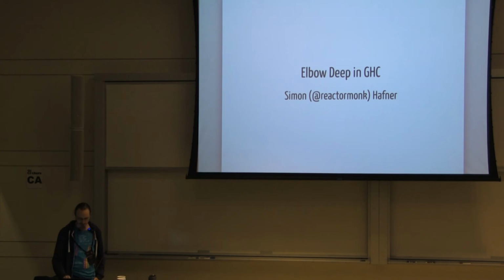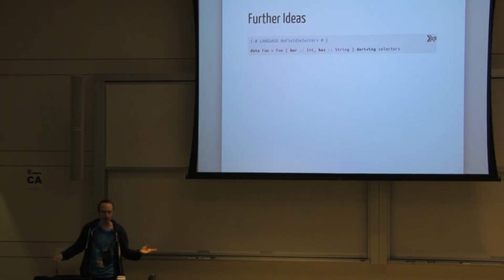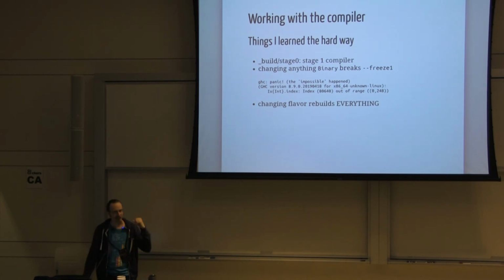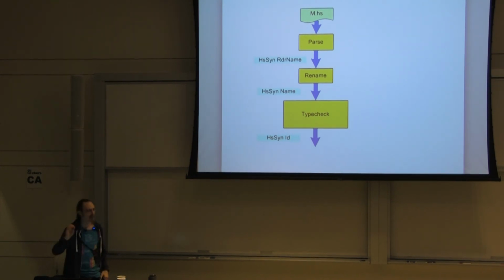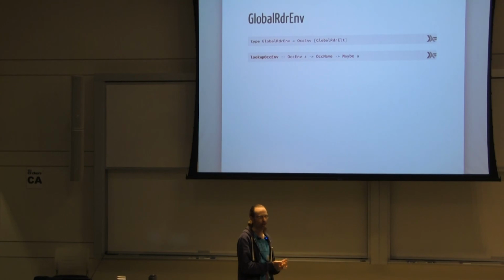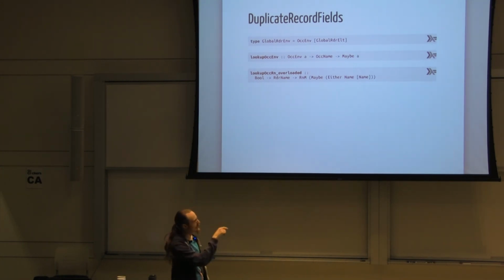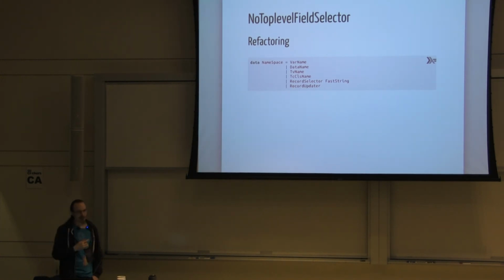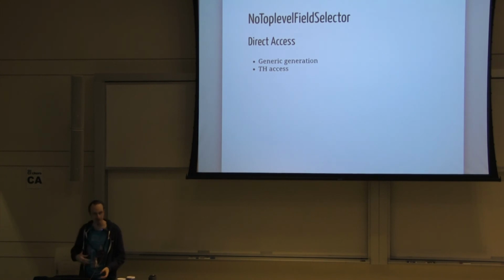Simon Hafner- Up to Your Elbows in GHC- λC 2019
For most GHC extensions, you only have to learn about the renamer and the typechecker of GHC. If you introduce new syntax, you'll also have to take a look at the parser. This talk will introduce you to the renamer and the typechecker, so you can start writing your own extensions.We'll start with the proposal process - what is expected from a proposal, and what you can do to improve your chances of it being accepted. I'll explain my proposal along the way and why it's a useful addition to the language.Then we'll switch over to GHC, so we will brush up on how exactly the full GHC compiler stack works. We will also take a short detour to tooling to get you started. Then we'll learn about the renamer, who's job it is to resolve names,references, and imports. We'll investigate the different types of names (RdrName, OccName, and Name) and how they travel through the pipeline. Template Haskell will also get an honorable mention. This section will be larger, because my language extension is mostly concerned with the renamer. At last, get to the actual implementation plan of the extension, which parts it will touch, and how it will change the machinery of the renamer.